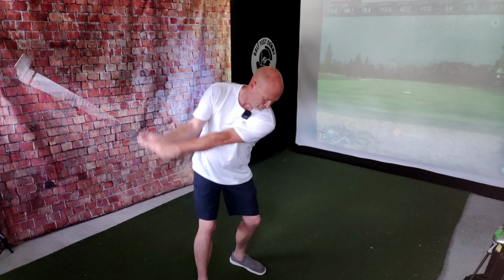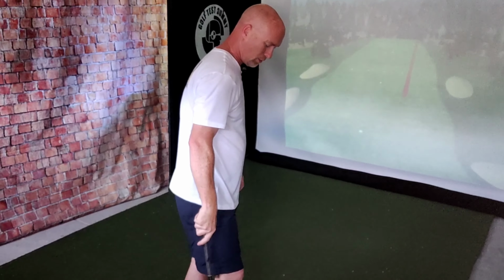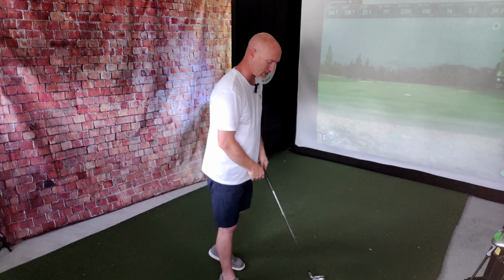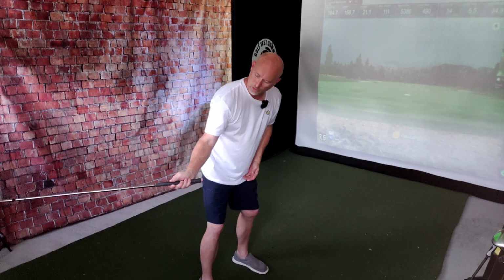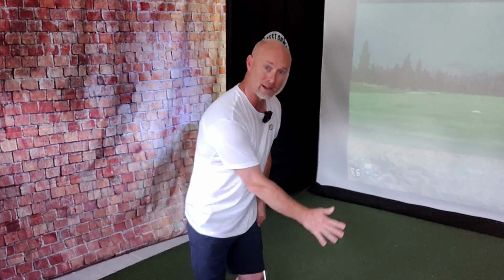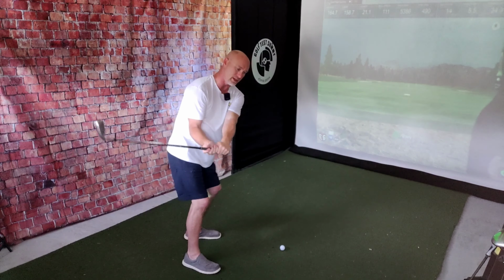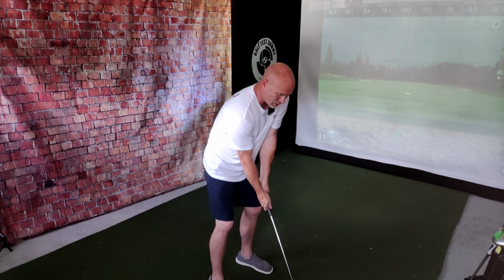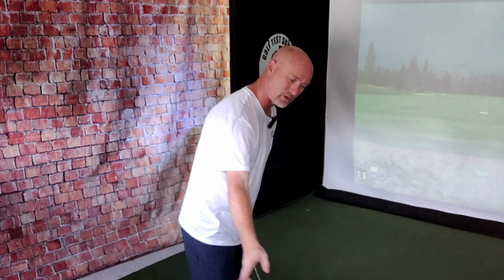ULTIMATE Slice Fix! - Golf Test Dummy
CHECK OUT SUNDAY GOLF!

FOR MEN'S SKIN CARE, SHAVING PRODUCTS, AND EVEN GIFTS FOR YOUR WIFE, CLICK THIS LINK TO BE TAKEN TO THE FARMASI WEBSITE.